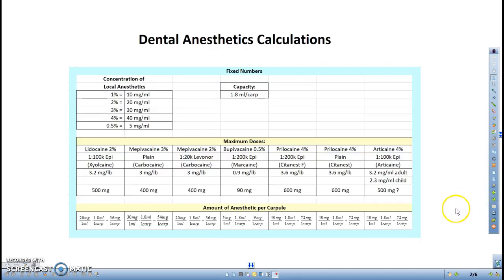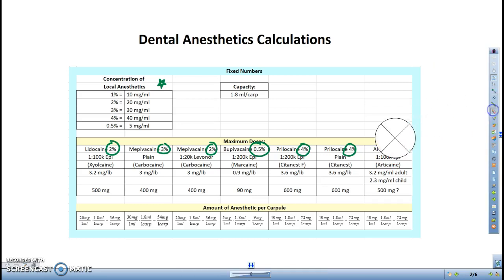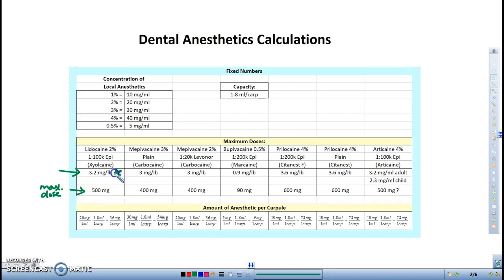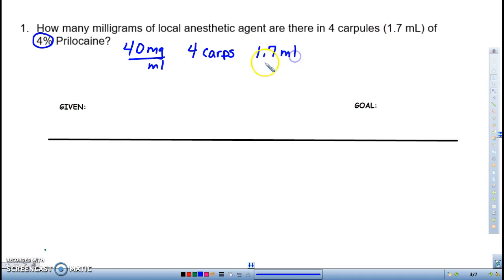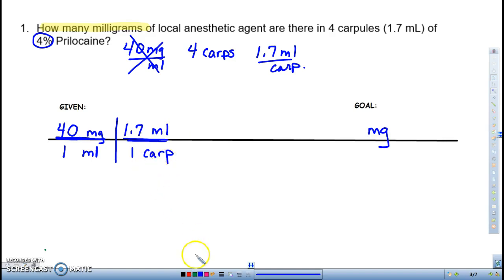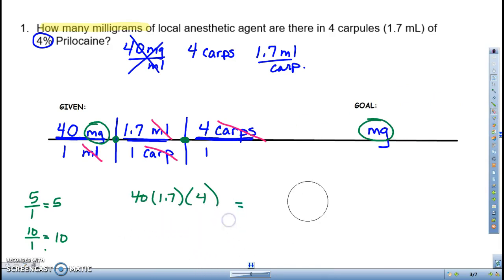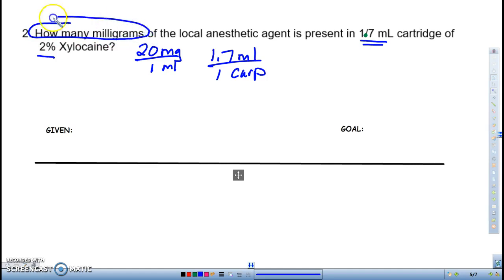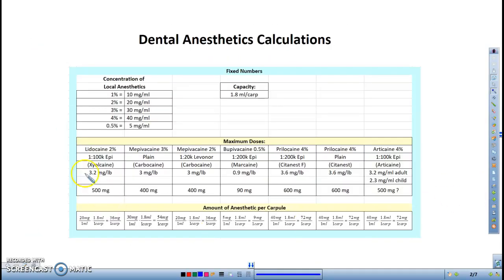Dental Hygiene Anesthetics Calculations Part 1